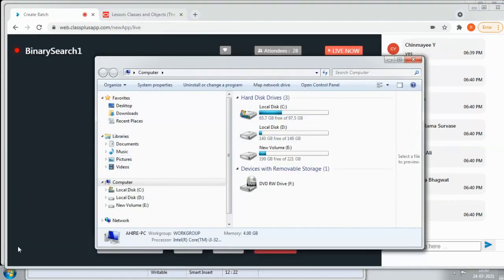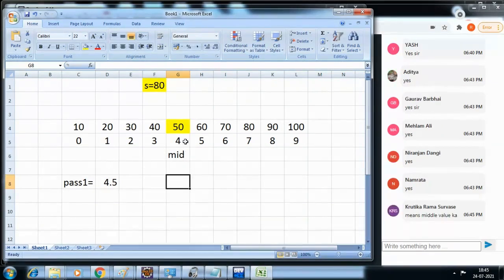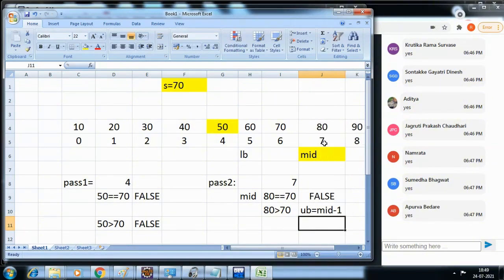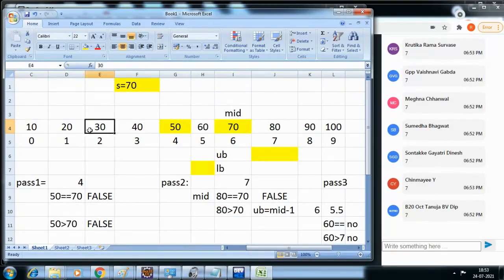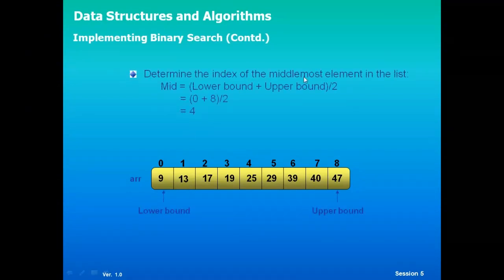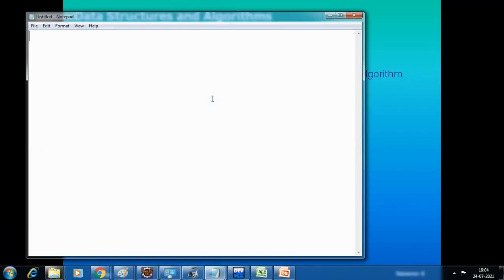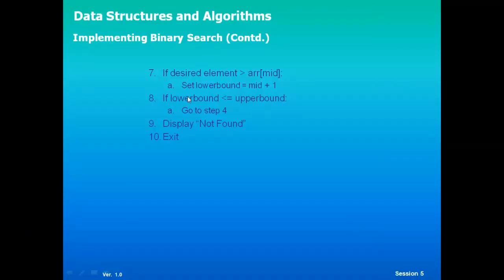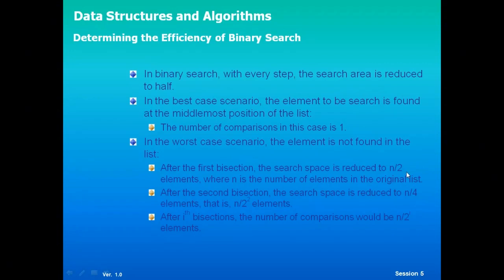Binary Search in Data Structure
Binary Search in Data